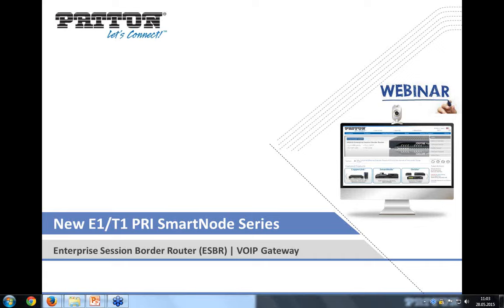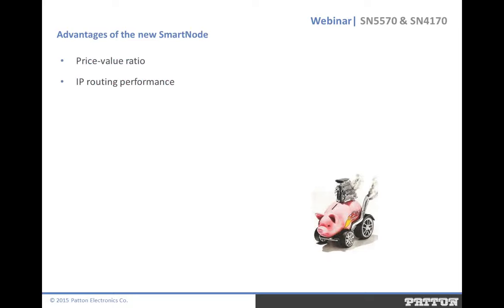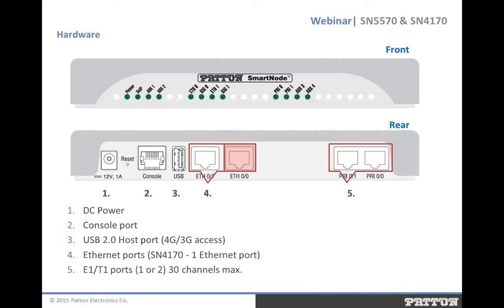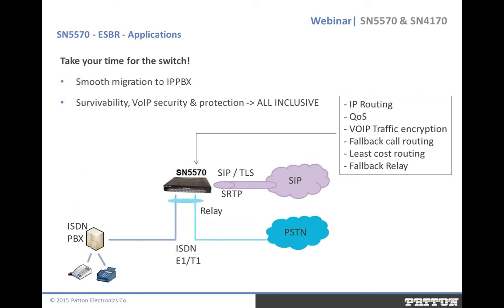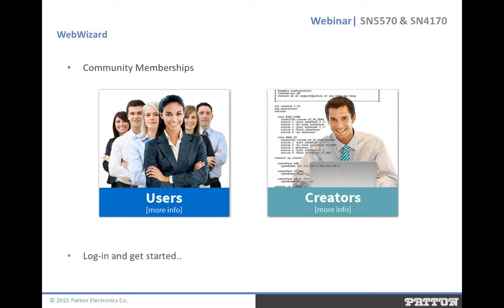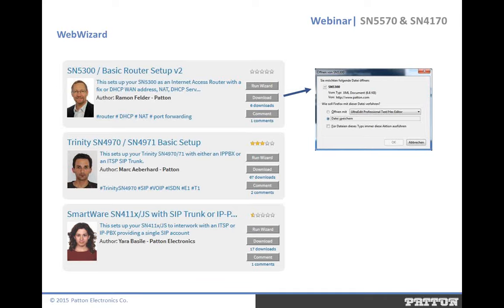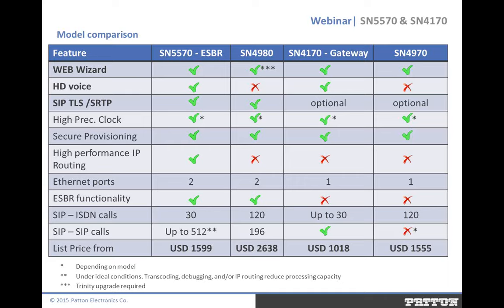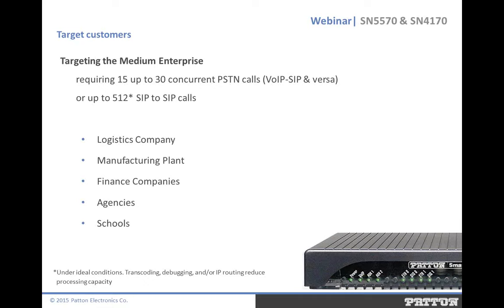New PRI E1 T1 Session Border Router - Channels Only